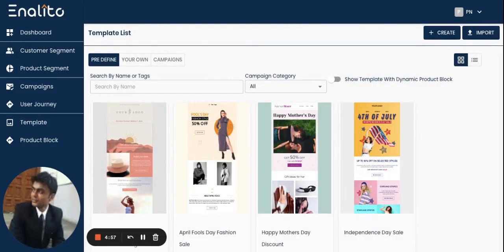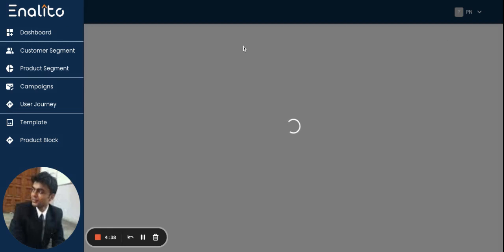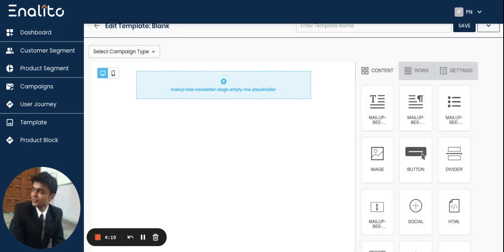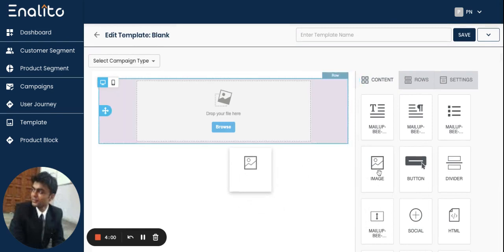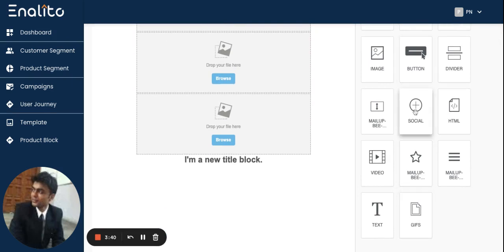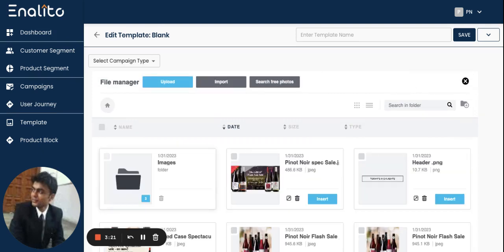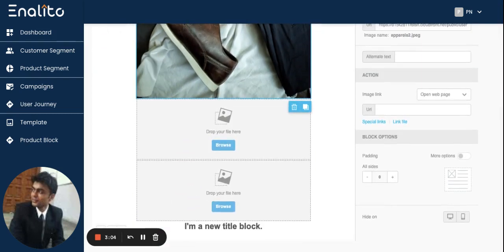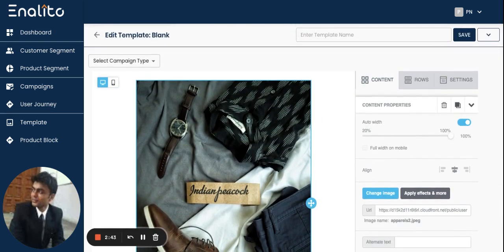How to design or edit an email template?